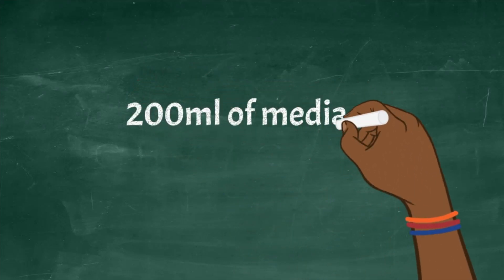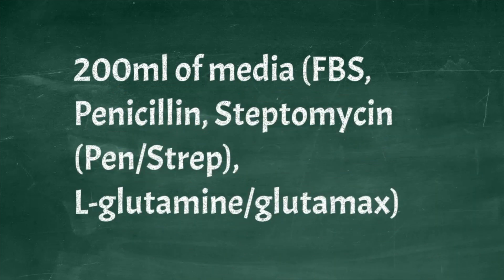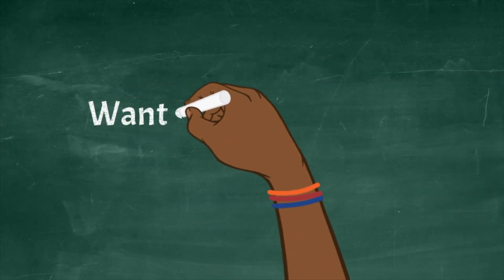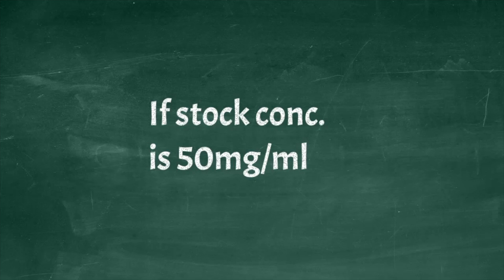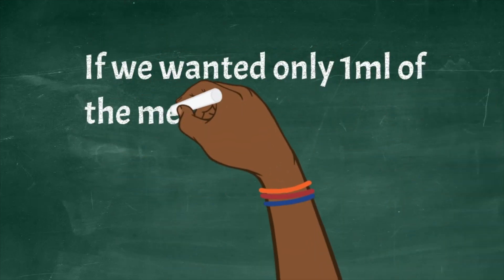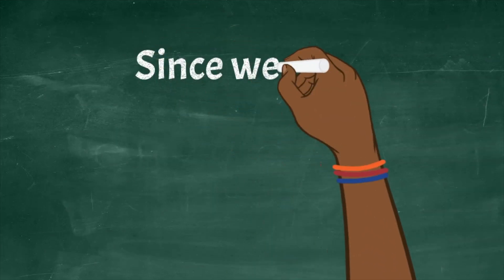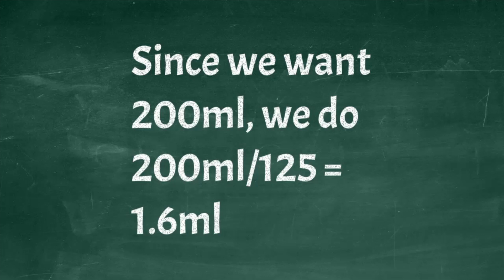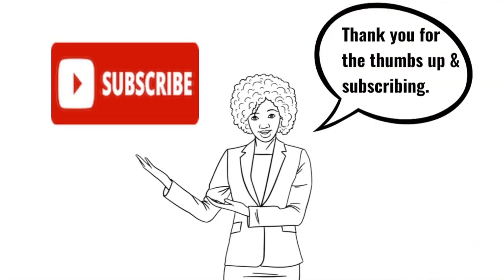🔴 Calculating Amount of Drug Needed for Cell Culture: Practical Guide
The typical workflow for cell culture (mammalian cell culture) involves thawing cells from liquid nitrogen and culturing in appropriate nutrient media. The nutrient media often has fetal bovine serum (aka fetal calf serum), penicillin, streptomycin and L-glutamine or Glutamax.  In addition to these cell culture components, some additional components may be needed. for example, If the cell has been transduced and contains a transgene or if the cell requires a growth enhancer or additive.  In this video we cover how to calculate the concentration of a required selection reagent.

This video is about cell culture techniques, cell culture, cell culture basics, cell culture calculations and cell culture media preparations, Drug dosage calculation, Cell culture drug treatment, Drug concentration calculation, Drug preparation for cell culture, Drug dilution calculation, Pharmacology in cell culture, Drug dosing in vitro, Cell culture experimental design, drug treatment optimization, Lab math for cell culture, Pharmaceutical calculations, Cell culture protocols, Drug delivery in cell culture, Dosage calculation formula and Laboratory techniques in drug research.